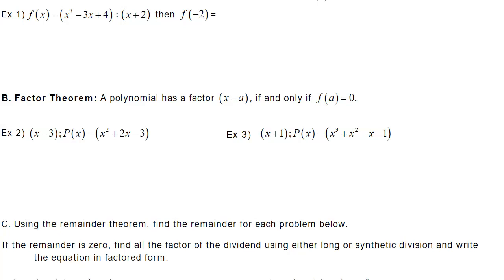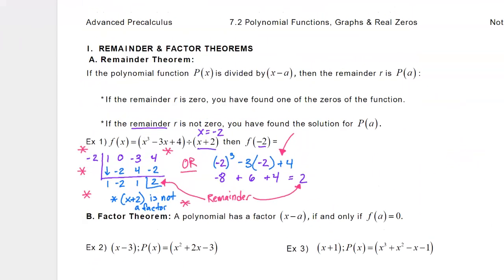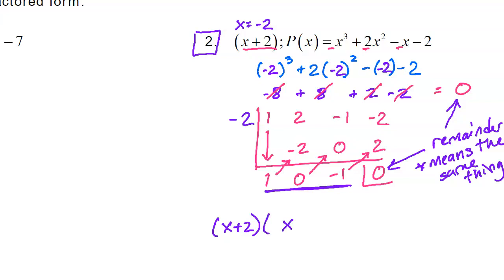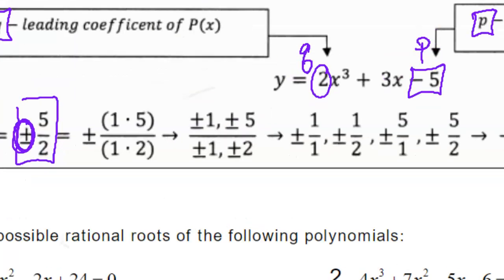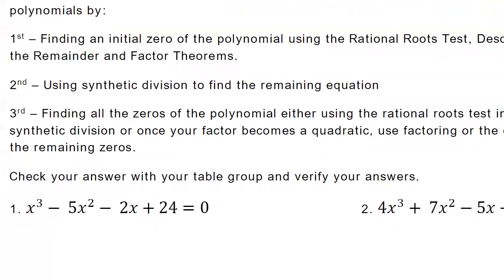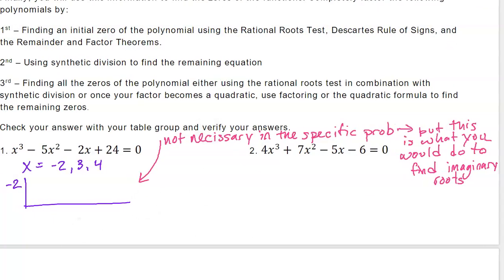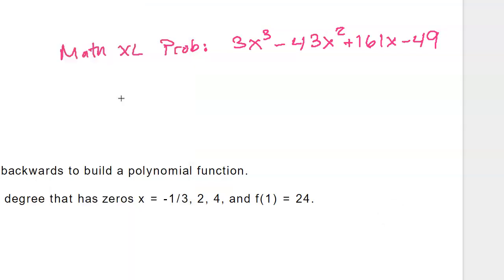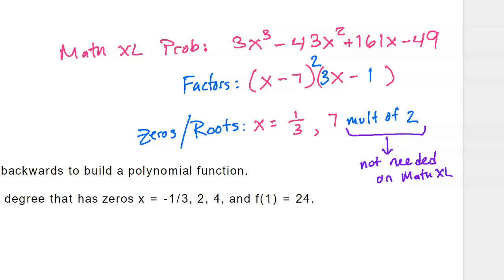U7.2 ADV Real Roots/ Rational Root Theorem